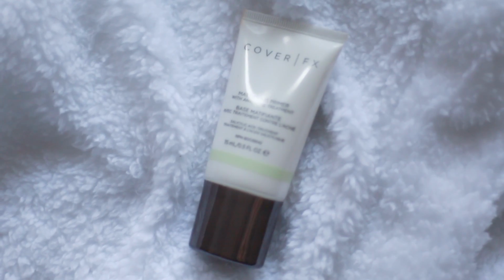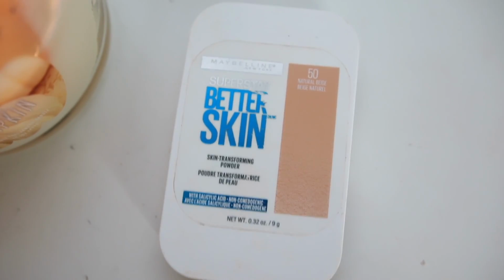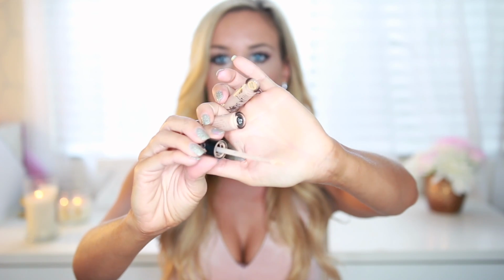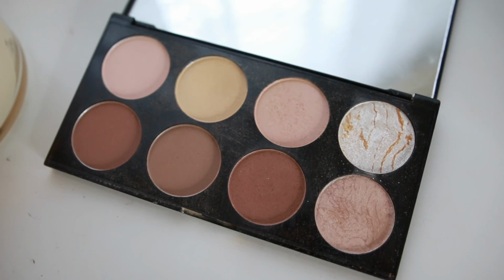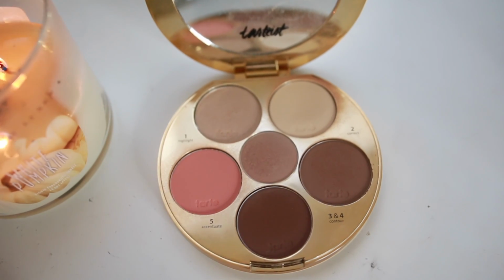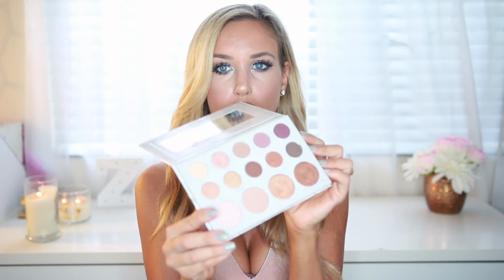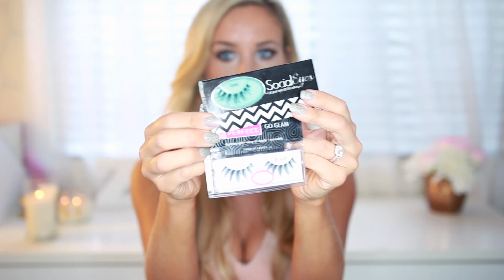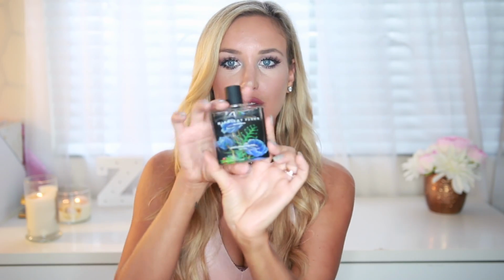2016 BEAUTY FAVORITES | Olivia Zapo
Hi, guys! HAPPY NEW YEAR! I'm so excited that 2017 is here and it's a brand new, fresh year. I know 2016 wasn't the best for a lot of us, but I feel very blessed to have experienced it and am looking forward to new adventures in the year to come. Today's video is all about my absolute must have products from 2016! I had a lot of 2016 makeup favorites, so I tried to keep it quick! Let me know what some of your favorite 2016 favorites were! I hope you enjoy this favorites video - thank you so so much for watching and for supporting my channel in the last year. I can't wait to see all the fun things ahead of us in 2017! Love to you all! XO

Becca x Jaclyn Hill Face Palette: sold out for now, collection

♡ CATCH UP ON VLOGMAS VIDEOS ♡

Hi, I'm Liv! I'm an Ohio girl living in a California world with my two dog babies and husband. I make videos on fashion, beauty, lifestyle, food, fitness, and overall health and wellness. Some of my favorite videos to make (that you'll see a lot!) are haul videos, lookbooks, try on videos, and style/beauty essentials. I LOVE to shop, socialize, hang out at the beach, and spread love & happiness. I believe life is too short to be anything other than your happiest self. Welcome! ♡

peace, love, and puppy hugs. xoxo